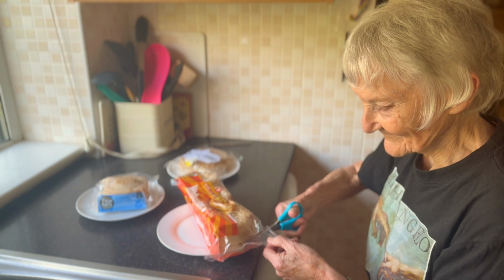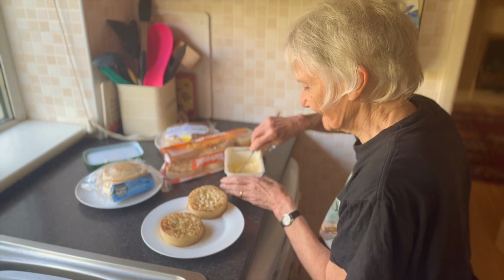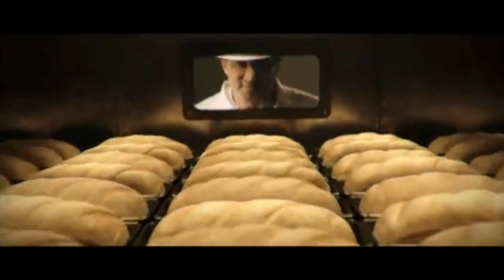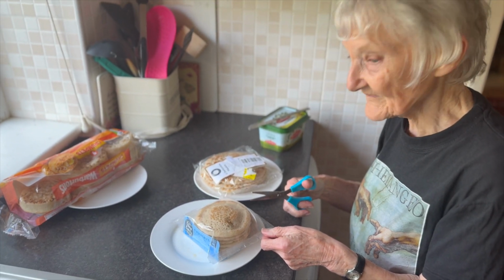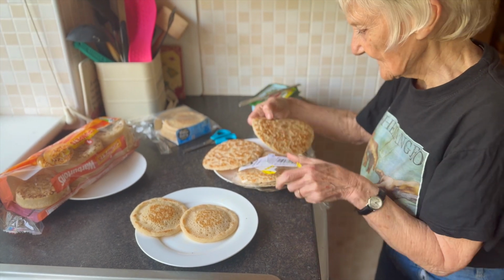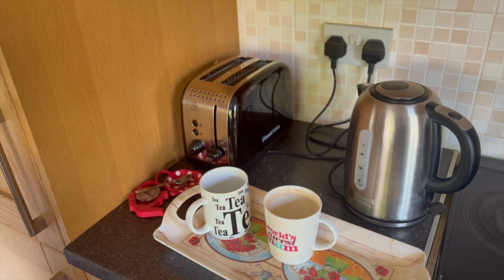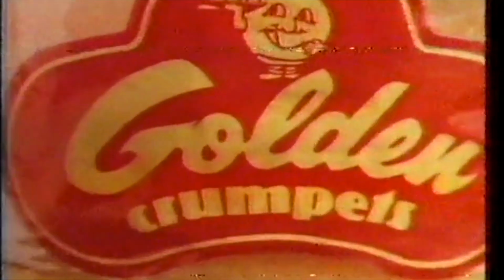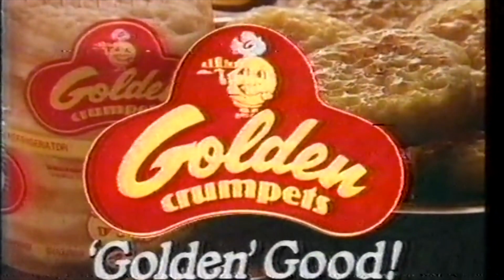Golden Griddles: The Delicious History & Regional Rivalry of the British & Welsh, Crumpet & Pikelet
History of the Crumpet and Pikelet

Crumpets:

The crumpet has deep roots in medieval Anglo-Saxon cuisine, evolving over centuries from early forms of yeast-risen griddle cakes. The word “crumpet” likely derives from the Middle English crompid or crumpen, meaning “curled” or “crumpled,” possibly referring to their crinkled surface.

By the 18th century, crumpets as we know them began to appear—round, spongy, and full of holes. Victorian cooks refined the recipe with bicarbonate of soda, leading to the aerated texture we associate with modern crumpets. Traditionally, they were cooked on a griddle or hotplate, using metal rings to shape them.

Pikelets:

The pikelet has a more complex and regionally varied history. The name likely comes from the Welsh word bara pyglyd, meaning “pitchy bread” (a sticky, dark bread). Over time, this morphed into “pikelet” in English usage, especially in regions like Wales, the Midlands, and Northern England.

Historically, pikelets were more like free-form crumpets—thinner, often cooked without a ring, and without yeast in some regional versions. The recipe and texture have varied widely, with some versions closely resembling drop scones or Scotch pancakes.

In Australia and New Zealand, the term pikelet took on a specific meaning: a small, thick, sweet pancake, typically served with jam and cream, more like a teacake than a crumpet.

Poem written by Roland Keates

Crumpets and Pikelets (The Jolly Griddle Song)

Flip me a crumpet, flip me a cake,
Slap on the butter and give it a shake!
Hole-y and golden and wobbly with cheer,
Breakfast and teatime and maybe some beer!

Pikelet’s a rebel, flat as a hat,
Slides off the griddle and lands with a splat!
No fancy ring and no proper puff,
But toasted and buttered — it’s brilliant stuff!

Raise up your forks, let the jampots fly,
A crumpet! A pikelet! A twinkle in the eye!
Griddle ‘em hot and gobble ‘em fast —
Good old English baking at last!

Why did we choose Warburtons crumpets? Firstly, they are widely considered delicious for several reasons, combining traditional baking techniques with modern production consistency:

Warburtons crumpets have a perfect balance between a soft, fluffy base and a slightly crisp top when toasted. Their deep, well-formed holes trap butter and toppings beautifully, enhancing flavour and mouthfeel.

They use a simple but well-refined recipe—typically just flour, water, yeast, salt, and a raising agent. The quality of flour and fermentation timing gives them a yeasty, subtly tangy flavor that’s comforting and distinct.

Warburtons has perfected the crumpet-making process. Their proprietary method likely involves:
 • A carefully controlled griddle temperature
 • A specific batter hydration level (to create the famous holes)
 • Consistent fermentation and resting times

Their crumpets are mass-produced daily across the UK and distributed quickly, so consumers often get them incredibly fresh, which significantly improves taste and texture.

For many, the taste of a Warburtons crumpet is tied to childhood memories or cosy moments. That emotional connection enhances the perception of taste.